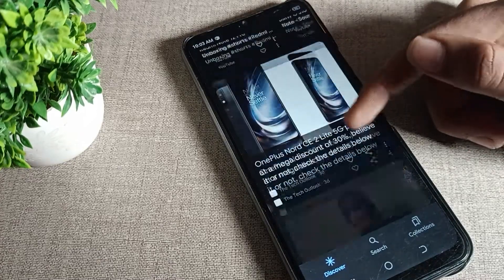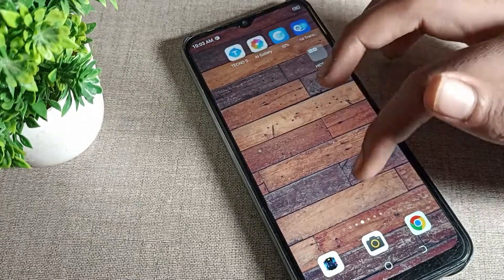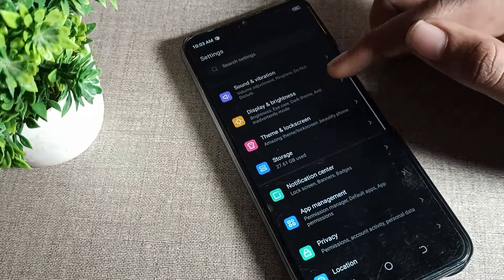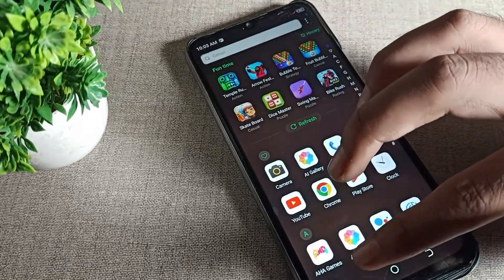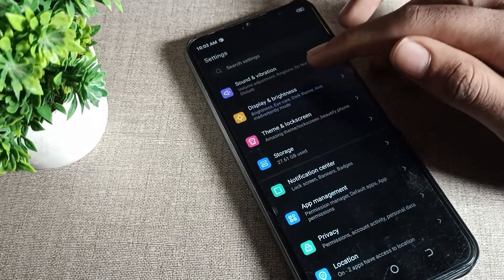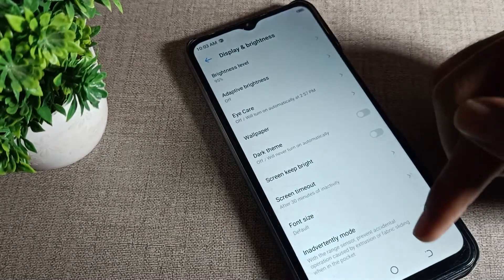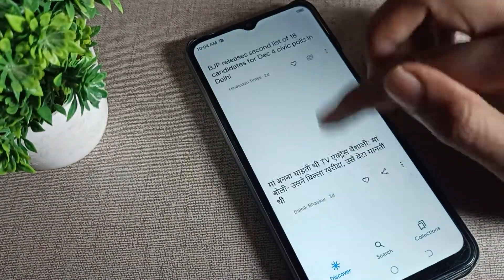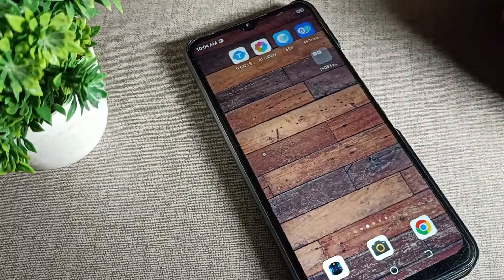Dark Mode Setting Tecno Spark 4 phone, how to turn off dark mode